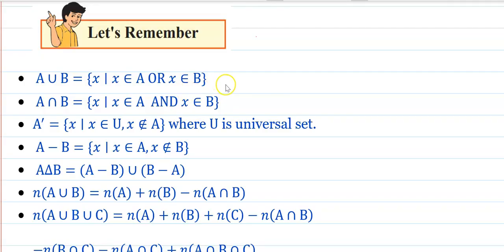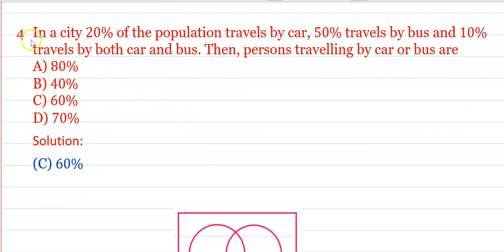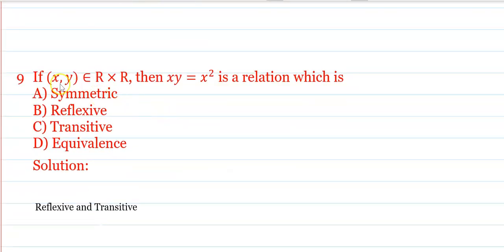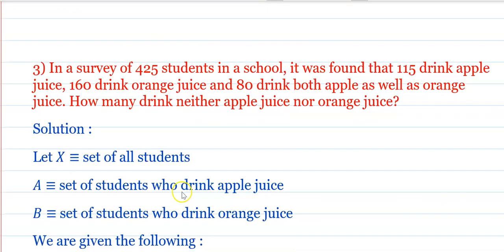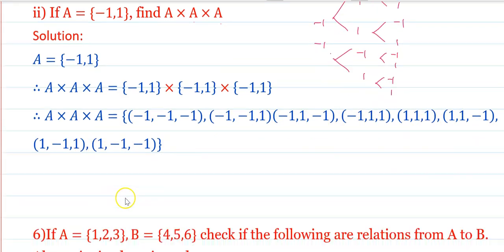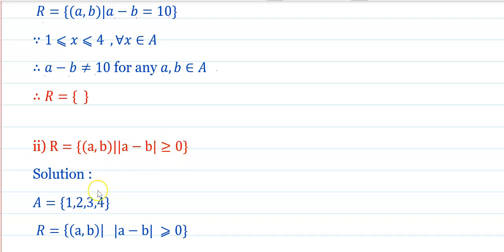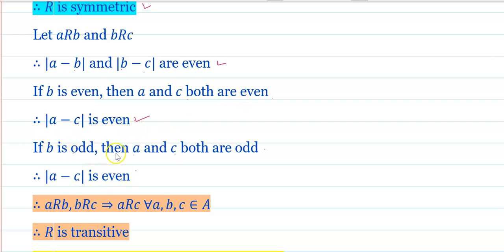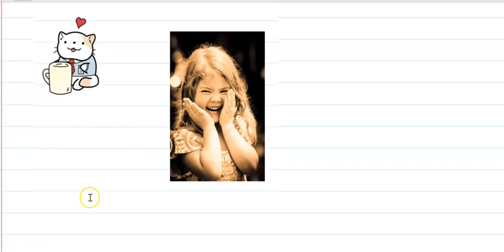Class -11| Sets and Relation| Miscellaneous Exercise-5|Maharashtra Board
Hello friends in this video I am uploading  Miscellaneous Exercise-5  of Chapter -5- Sets and Relations